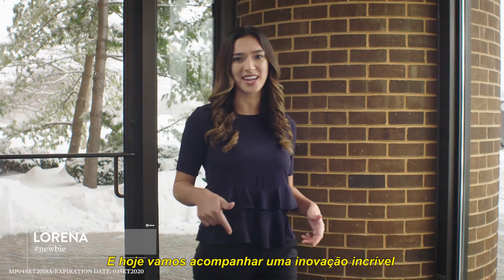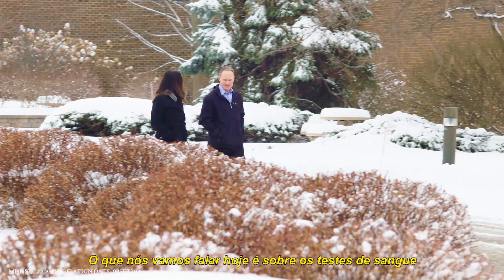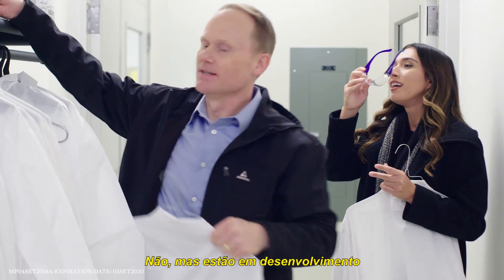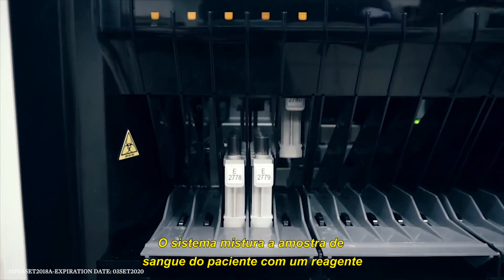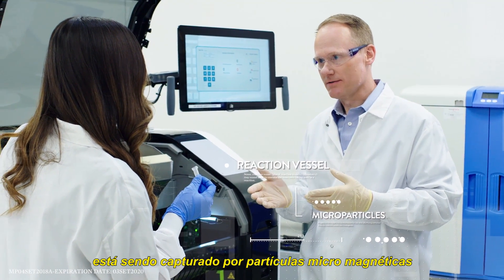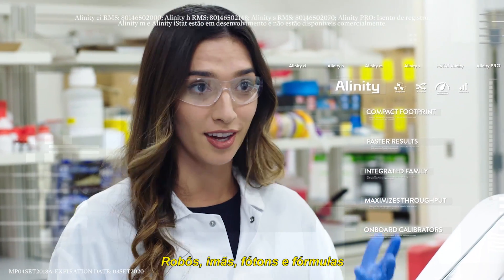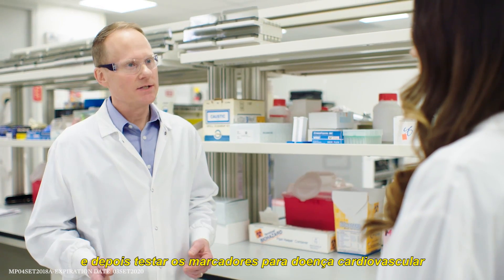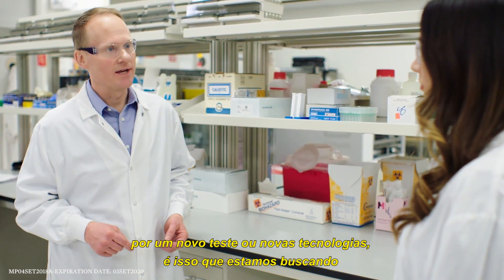Conhecimento Tech - Episódio 4: Alinity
O quanto é possível saber com apenas algumas gotas de sangue? Isso é o que os cientistas da Abbott Diagnostics tentam descobrir todos os dias.

Vista seu jaleco e junte-se à Lorena e ao John para aprender como nossa tecnologia pode entregar resultados rápidos e precisos com os sistemas de química clínica e imunoensaio da Alinity.

Esse sistema de triagem de sangue combina produtos químicos, ímãs e tecnologia de detecção de fótons para realizar até 200 testes numa única máquina. Com a Alinity é possível fazer testes no seu sangue e no de mais 999 pessoas e entregar todos os resultados em apenas uma hora!

Embora isso já seja bastante impressionante, nossos cientistas estão pesquisando formas de detectar quantidades cada vez menores de material-alvo em uma triagem de sangue, o que poderia levar a diagnósticos mais precoces de doenças cardíacas, lesões cerebrais ou infecções virais e ainda potencialmente abrir caminho para tratamentos mais eficazes e melhores resultados.

Essa é mais uma forma de usarmos tecnologias inovadoras para revolucionar os serviços de saúde.

Nós nunca vamos parar de inovar para criar um mundo mais saudável. Estamos honrando nosso passado ao criar o futuro. Acompanhe nossa jornada e não perca os próximos episódios da série!

A Abbott acredita no potencial de pesquisa e inovações científicas para proporcionar uma vida com mais nutrição aos mais necessitados, com soluções que trazem vitaminas essenciais para a alimentação infantil e para um desenvolvimento mais saudável durante a infância.

ASSINE o canal da Abbott Brasil para mais conteúdos sobre saúde!

A Abbott é uma empresa líder global de cuidados para a saúde que ajuda as pessoas a viver da melhor maneira possível, em todas as fases da vida. Nosso portfólio de tecnologias inovadoras que transformam a vida das pessoas abrange negócios e produtos líderes em diagnósticos, dispositivos médicos, produtos nutricionais e medicamentos de marca. Nossos 103 mil colaboradores trabalham para ajudar as pessoas em mais de 160 países.

Presente no Brasil há mais de 80 anos, a Abbott trabalha para proporcionar às pessoas um melhor acesso a soluções médicas e de saúde inovadoras, contribuindo para o desenvolvimento dos cuidados para a saúde em todo o país. No Brasil, a empresa emprega aproximadamente 2.400 colaboradores em áreas como produção, pesquisa e desenvolvimento, logística, vendas e marketing. As principais unidades da Abbott no país ficam em São Paulo, Sede Administrativa; Rio de Janeiro e Belo Horizonte, onde estão as duas plantas produtivas da empresa.

Abbott Center: 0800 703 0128.